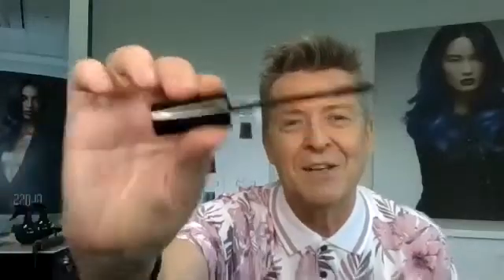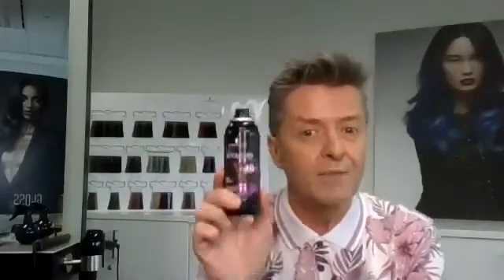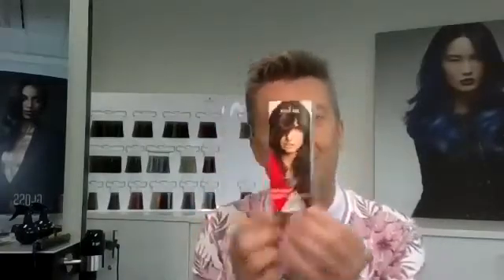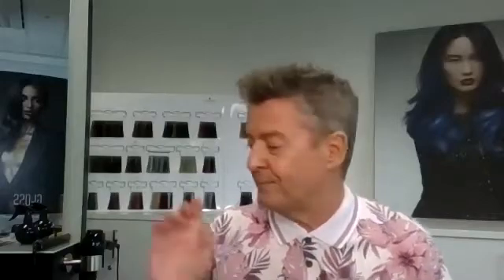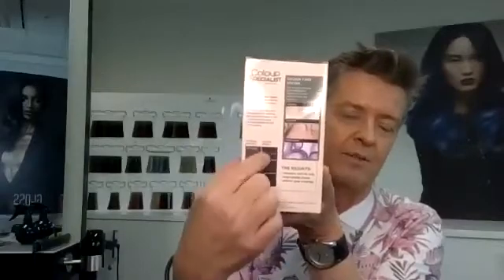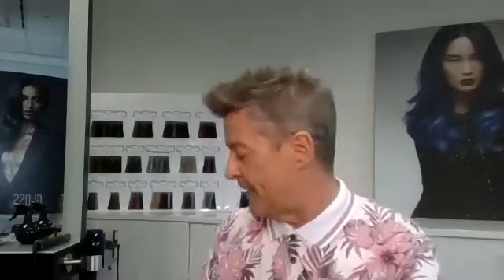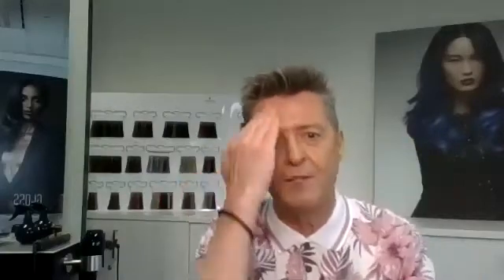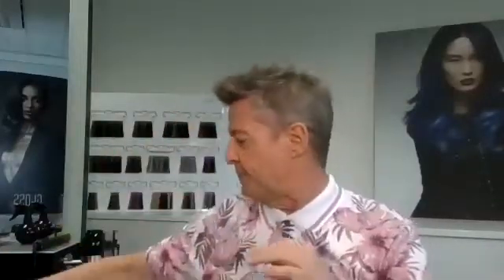SOUPFEST 2020 - 2 - Schwarzkopf